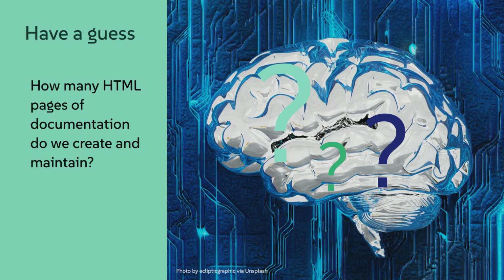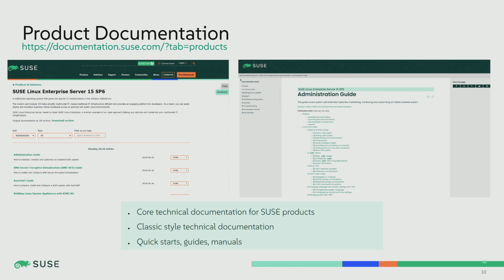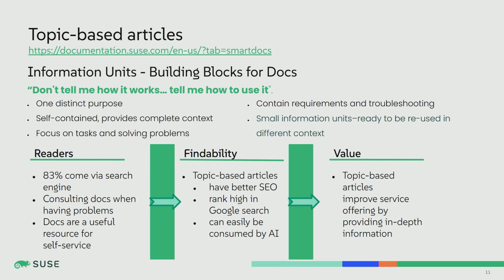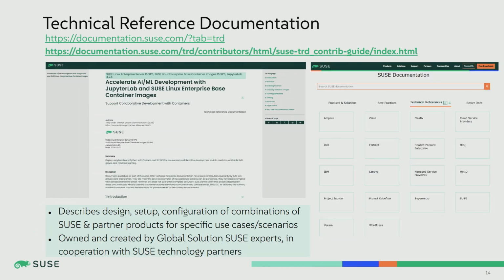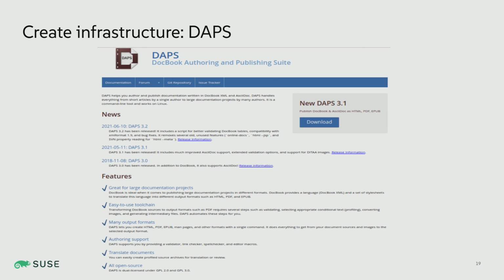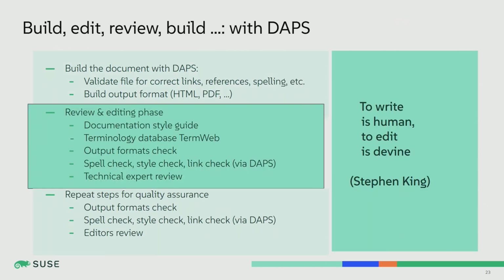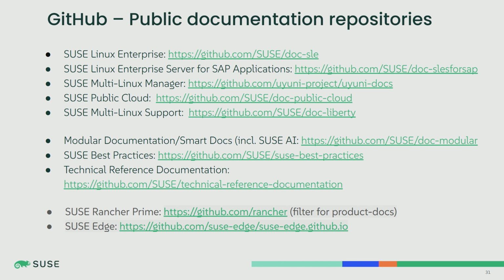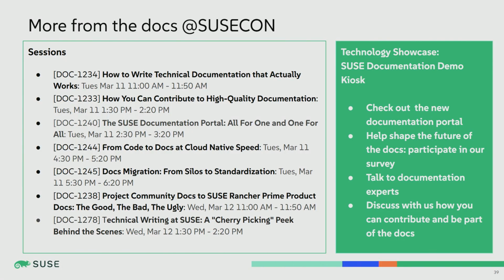How You Can Contribute to High-Quality Linux Documentation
Documentation is an essential part of any software product. Poor documentation might impact the success of your business. And as technical projects become more and more complex, their documentation increasingly relies on input from external experts. In this session, you will learn how and what YOU can contribute to get high-quality (open source) enterprise documentation, from simple text editing and using and enhancing our terminology database TermWeb, to bug reporting and specific content feedback to working with us on entire SUSE Best Practices documents. You will also get an introduction to our documentation toolchain, consisting of freely available components, so that you can even decide whether you want to use it to create your own documents. You will see it is not rocket science :-)